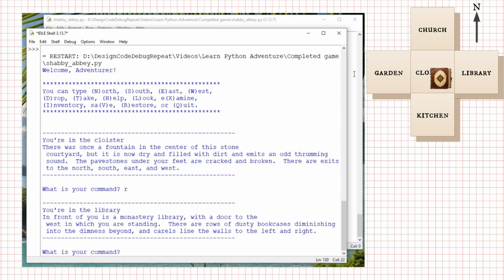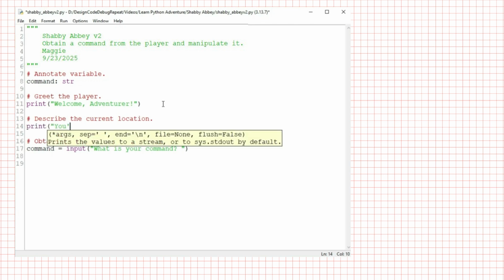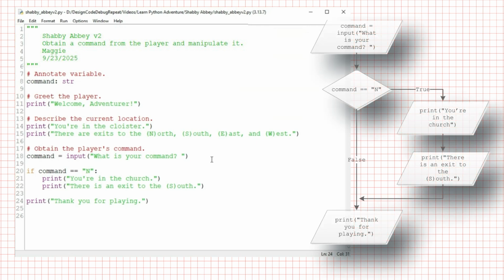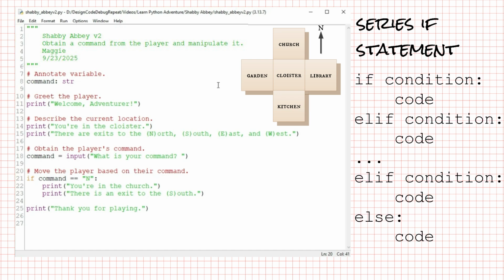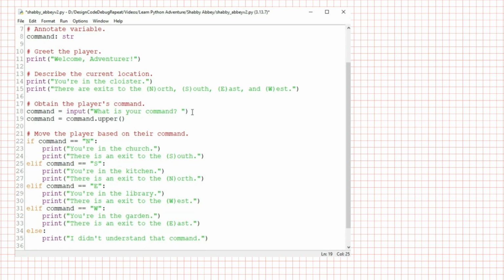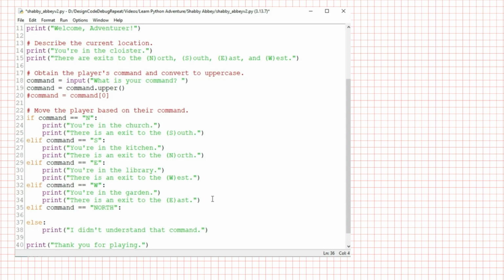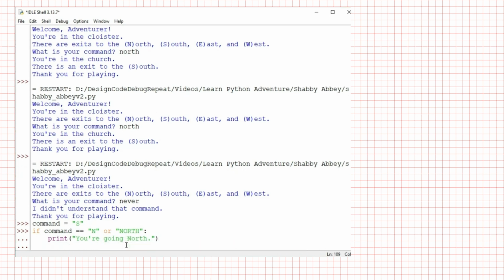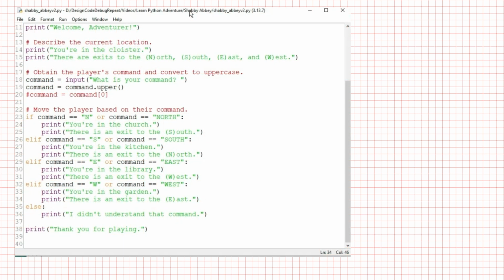Adventures with Python: Learn Python by Programming a Text Adventure Game, Video 2 if elif else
Welcome to the second video in the Adventures with Python series, in which we learn Python (no programming experience required!) by building a text adventure.  In the last video, we installed Python and learned how to write a program with input and output, along with a little bit of text manipulation.  In this video we'll learn how to write a branching statement that will allow us to process the user's command by moving to a new room in the dungeon.  Let's have fun learning to program in Python!

In-video images of monster, room with and without door, character, and book generated by NightCafe and lightly edited with Photoshop

Adventurer in thumbnail generated by NightCafe and lightly edited in Photoshop.